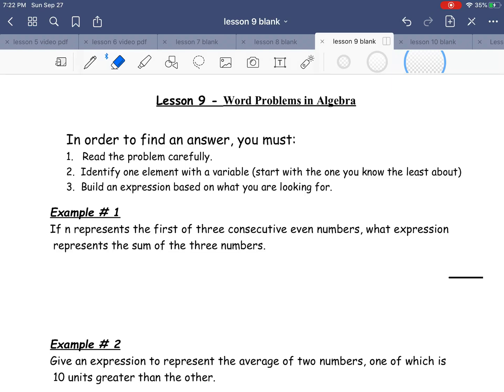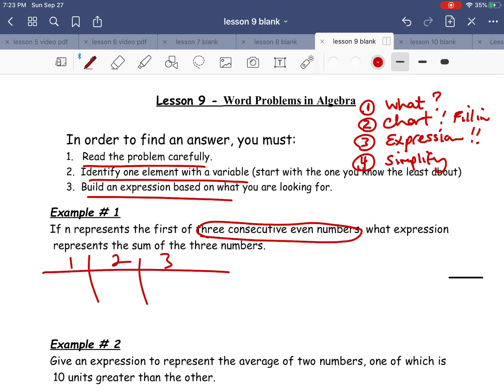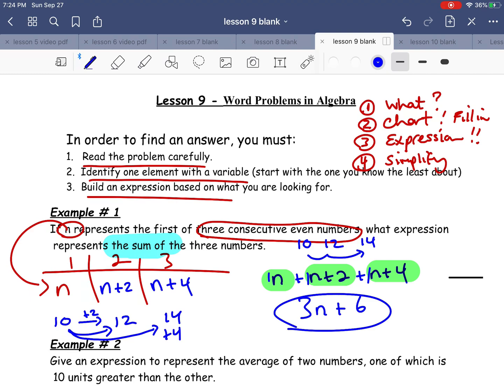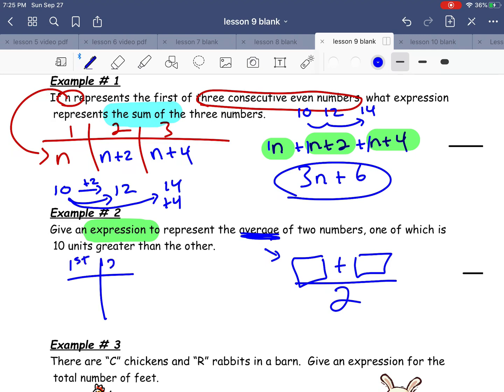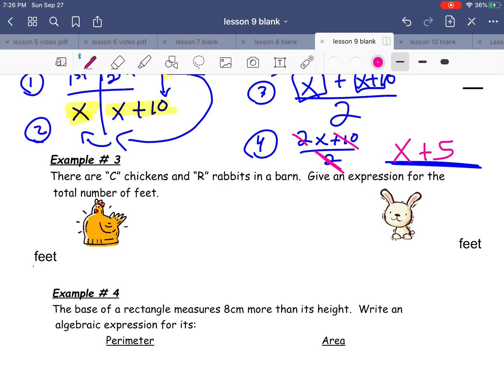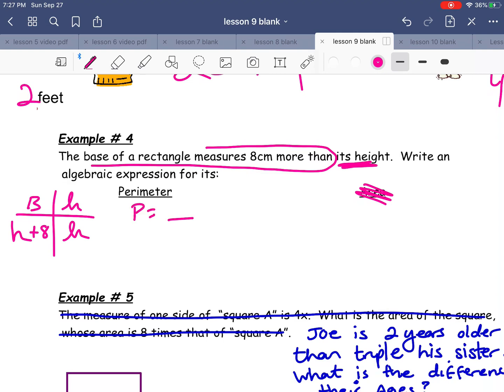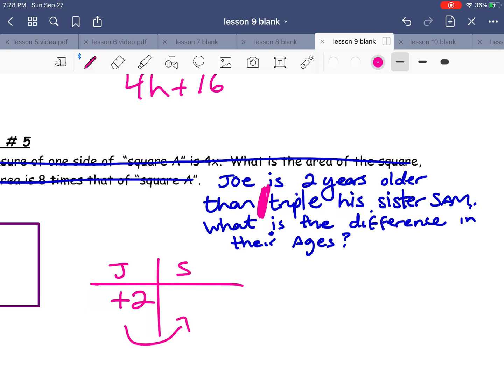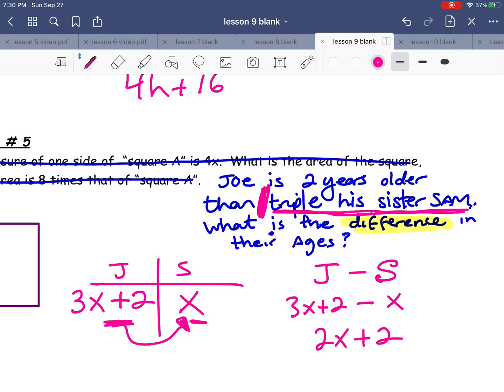Lesson 9 Word problems in algebra